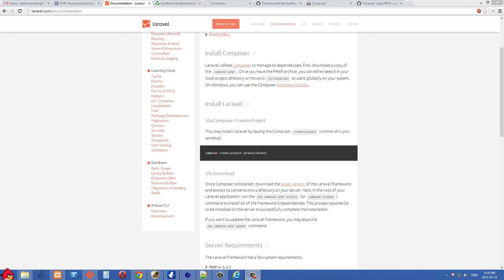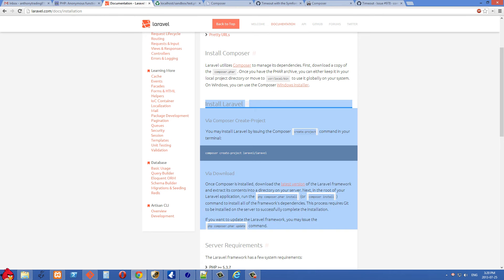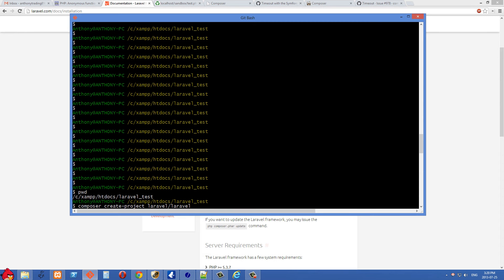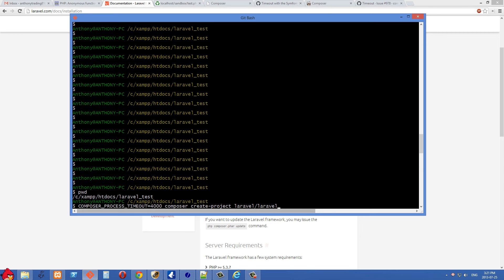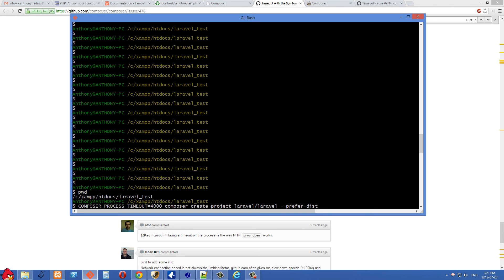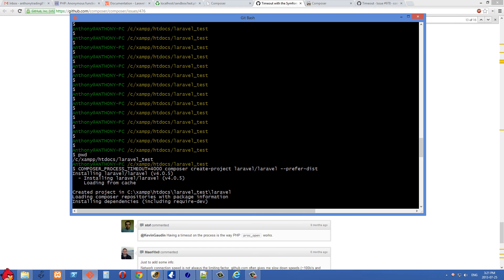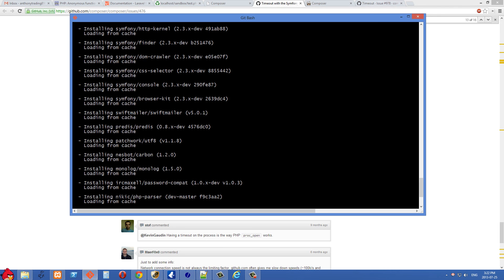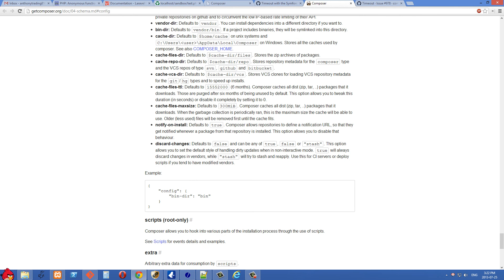How to increase Composer timeout for slow connections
How I was able to install Laravel with Composer over a very slow connection in China. The --prefer-dist flag also enables a smaller download.